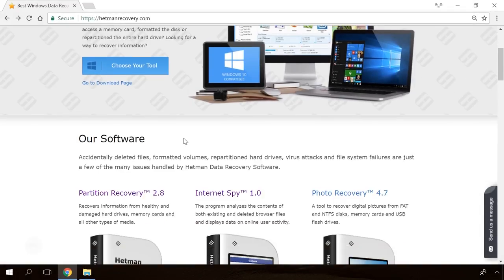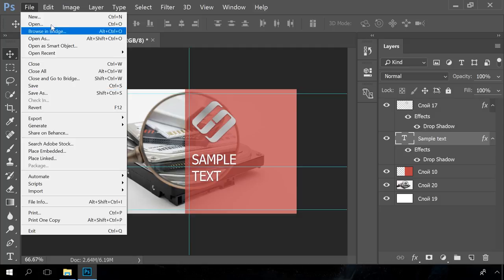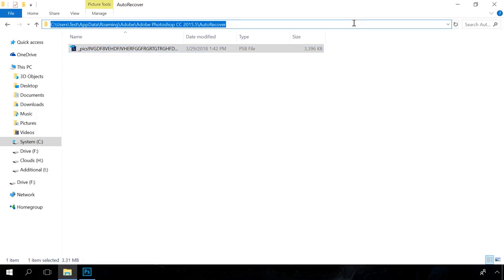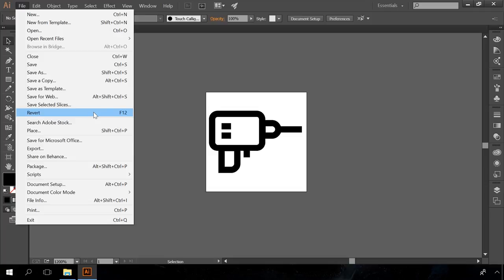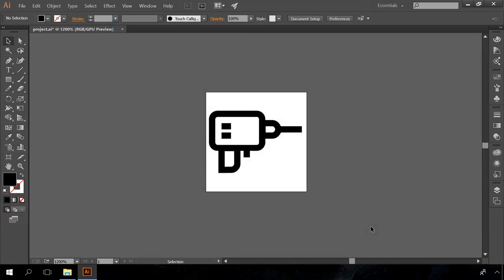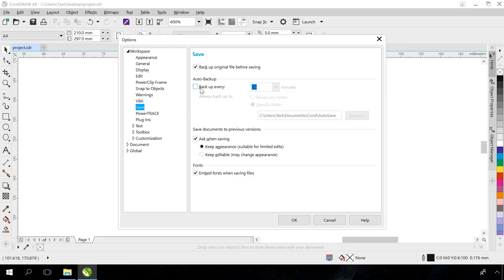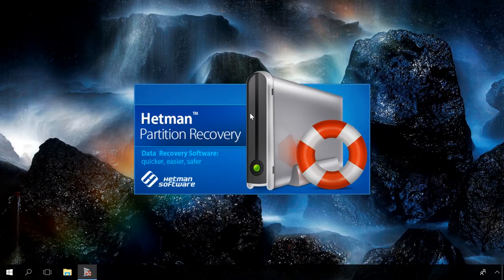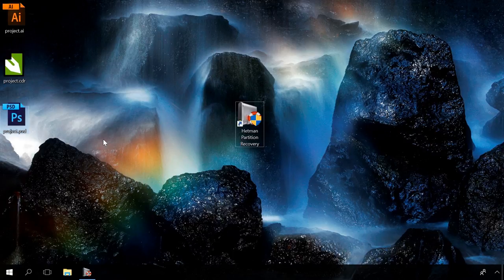💥 Recovering Deleted and Damaged AI (Ilustrator), EPS, PSD, PSB (Photoshop), CDR (CorelDraw) in 2021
👍 Watch how to safely keep, save, backup or recover lost AI, EPS, PSD, PSB, CDR files created in Adobe Photoshop, Adobe Illustrator and CorelDraw. Adobe Photoshop, Adobe Illustrator and CorelDraw are very reliable software but as well as other programs they may encounter errors and failures that are not necessarily caused by their own internal reasons. It often results in loss of the file that the user has been working on.

So in this video we will give you some advice on how to prevent such losses or recover an already lost Adobe Photoshop, Adobe Illustrator or CorelDraw file.

Content:
0:00 - Intro;
1:16 - Adobe – Photoshop
3:43 - Adobe Illustrator
5:48 – CorelDRAW

That is all for now. Ask questions in your comments. Good luck.